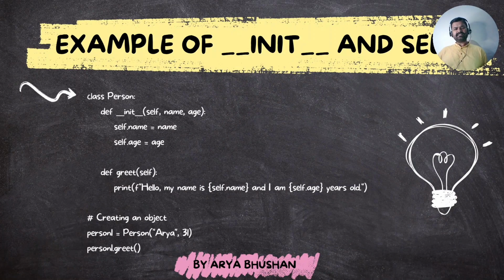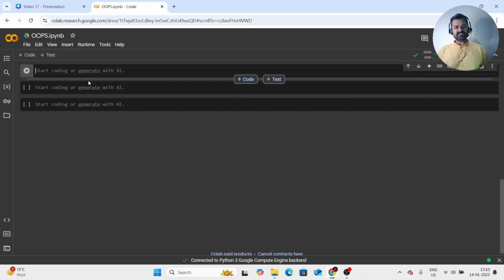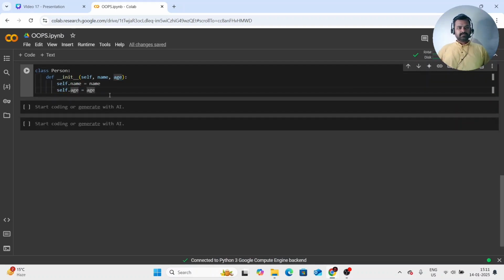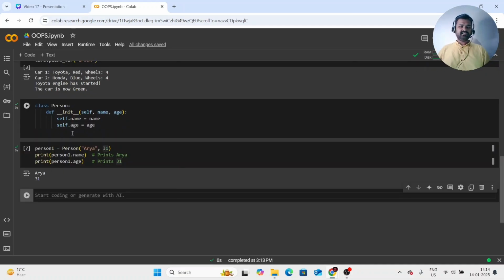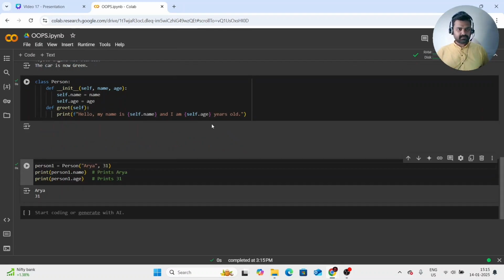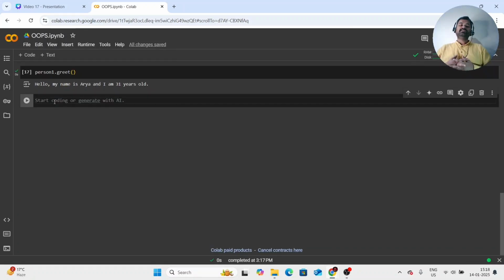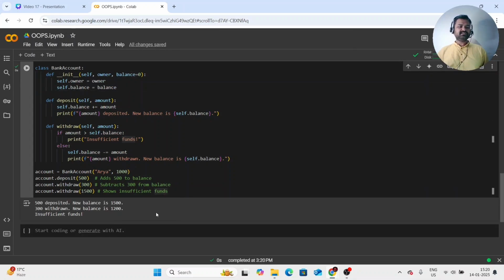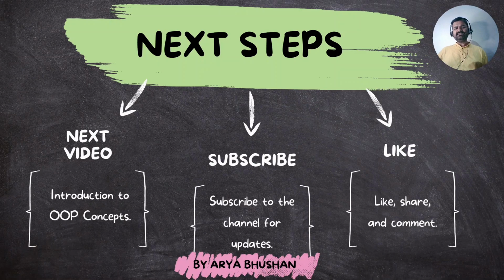Classes and Objects in Python - III | Video 18 | Python for Data Analysis | Full Tutorial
Unlock the power of Python in our latest tutorial: "Classes and Objects in Python - III." 🎓 This is Video 18 of our comprehensive Python for Data Analysis series. Dive deep into Python classes, layer up your knowledge of OOP (Object-Oriented Programming), and discover the elegance of using Python class methods!